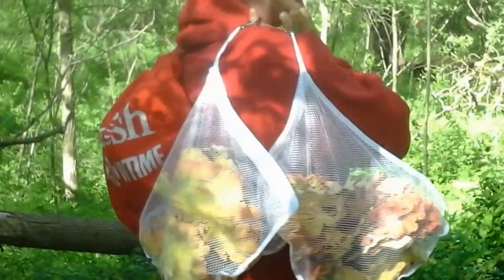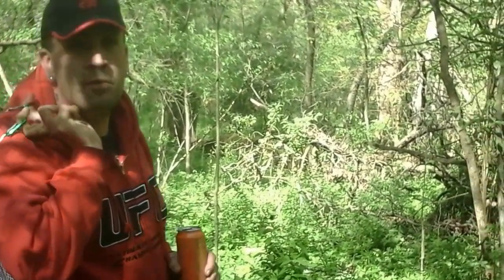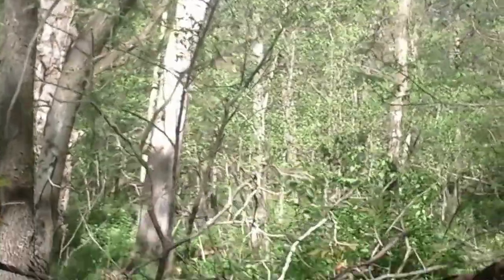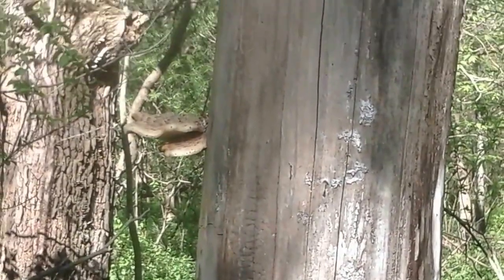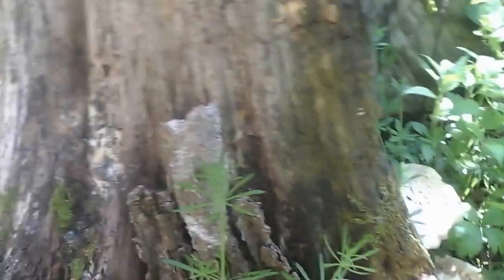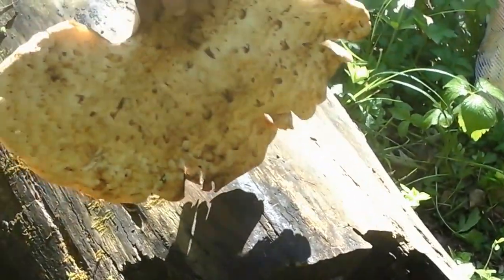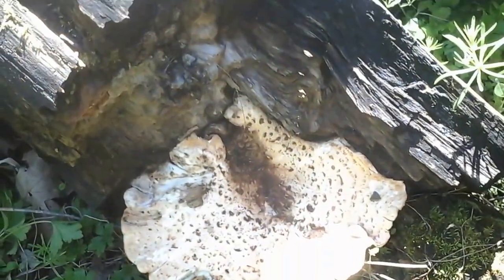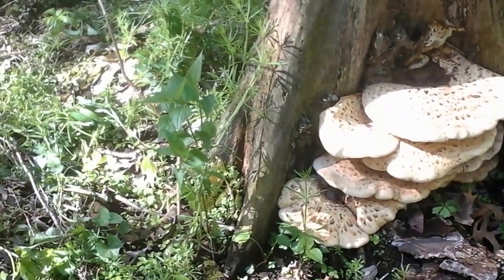Huge Pheasant Backs/Dryad's Saddle Plates - Beautiful